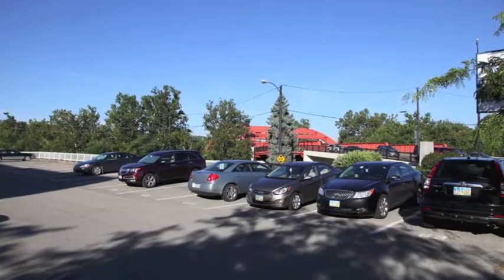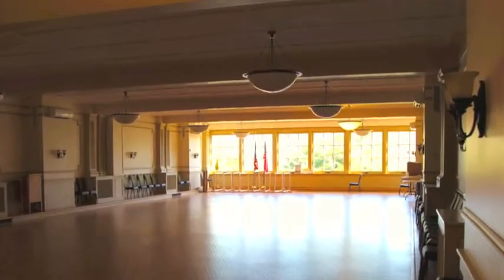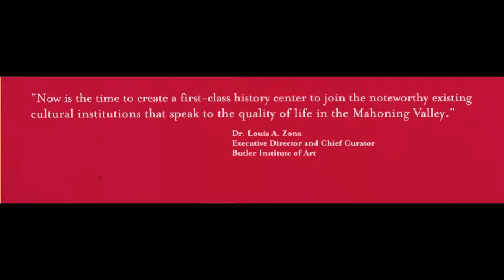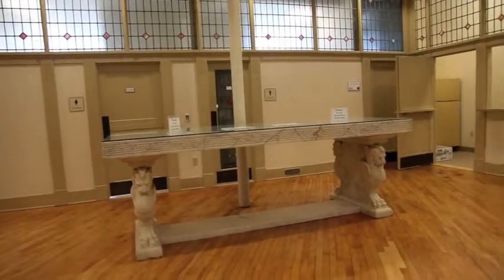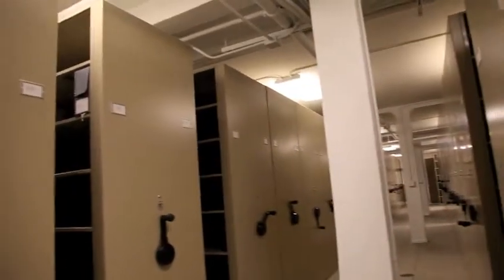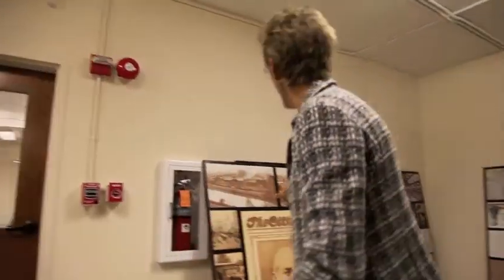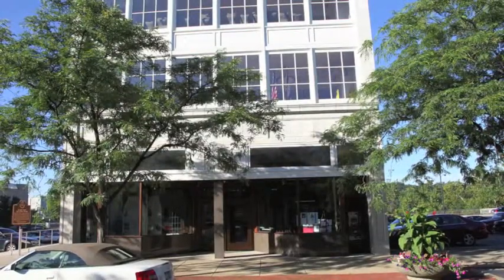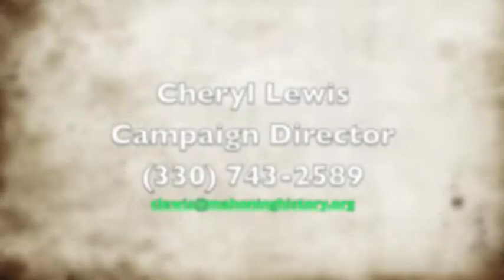Mahoning Valley History Center movie